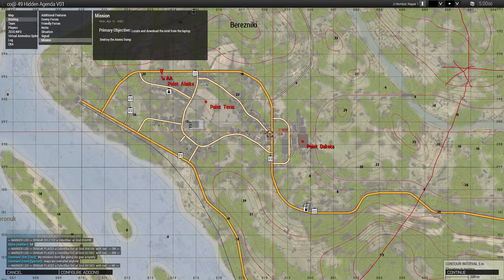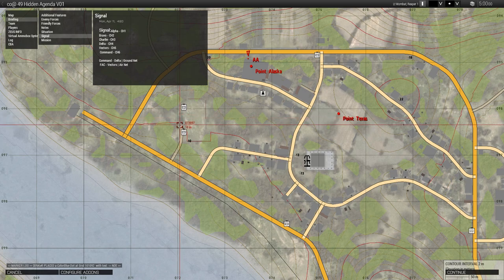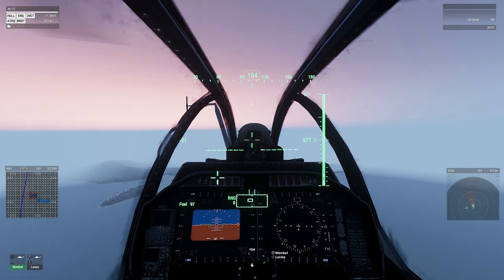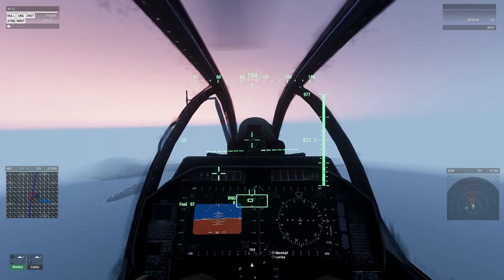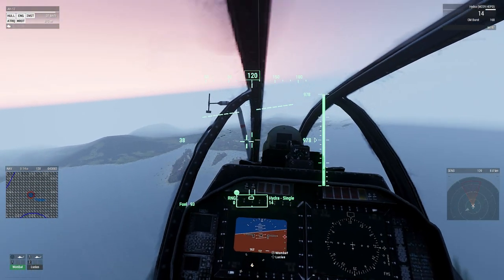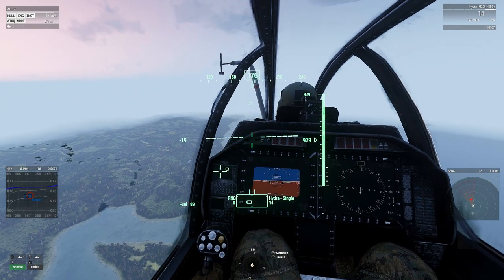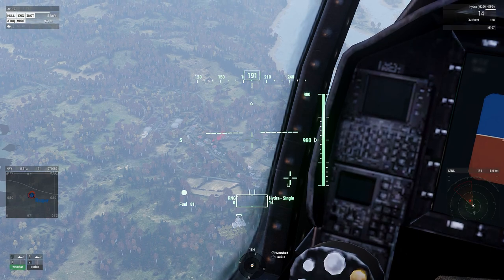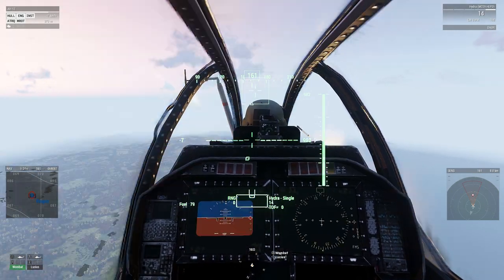Hidden Agenda - Zeus Community - Arma 3 Full Mission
Acting as a AH-1Z Viper pilot for a USMC air assault on Podagorsk. Only thing I cut out was the re-arm at the LHD since it was a pain and tedious.

Video Type: Full mission
Scenario Type: Cooperative (PvE)
Scenario Name: Hidden Agenda
Terrain: Podagorsk
Date played: 3rd Jan 2018
Event: Addon Server Gamenight
Server: Zeus Community #2 ADDON : MILSIM

ZEUS COMMUNITY LINKS

Teamspeak: teamspeak.zeus-community.net